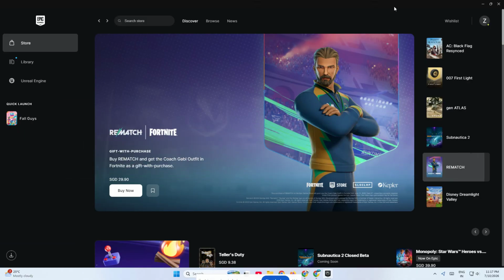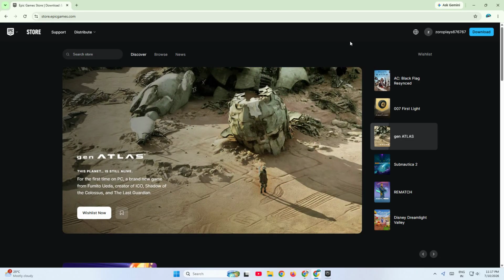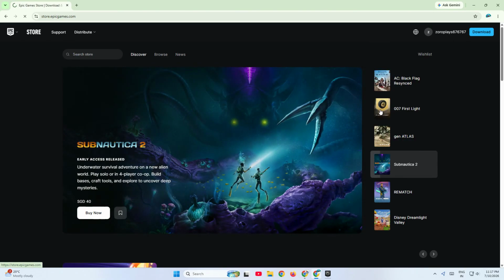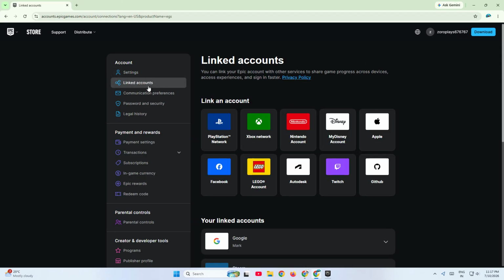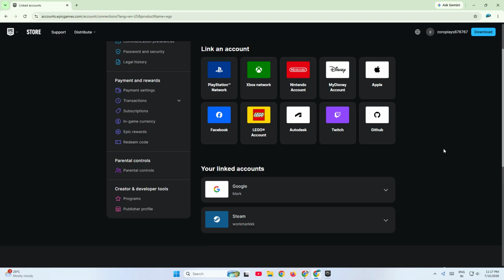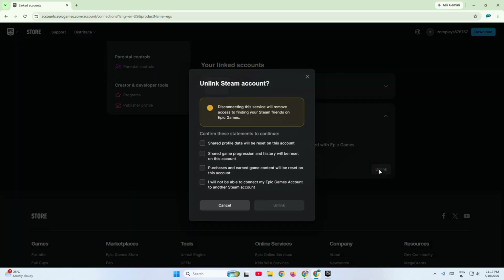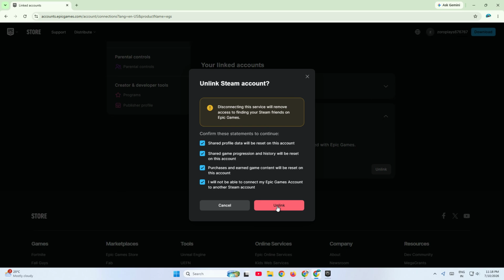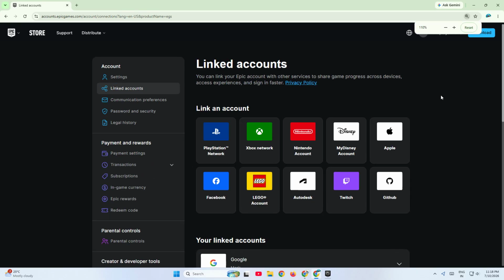How To Unlink Steam Account In Epic Games(Step By Step Guide)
Learn how to unlink your Steam account from Epic Games in just a few simple steps. This quick tutorial shows you how to find Linked Accounts, remove Steam, and confirm the unlinking process safely.

🕚Timestamps:
0:00 Intro
0:18 Go To Epic Games And Log In
0:39 Open Account Settings
0:57 Find Linked Accounts
1:16 Unlink Steam
1:39 Confirm The Warning Prompt
2:02 Final Check And Outro

✍️What You'll Learn In This Video:
• How To Find Linked Accounts In Epic Games
• How To Unlink Steam From Epic Games
• How To Read Epic Games Unlink Warning Prompts
• How To Confirm Steam Account Removal Safely

💡Pro Tips:
• Make sure you’re signed into the correct Epic Games account before unlinking.
• Read every warning prompt carefully before confirming.
• Double-check the Linked Accounts page after unlinking to confirm Steam is removed.
• If you plan to reconnect later, keep your login details secure.